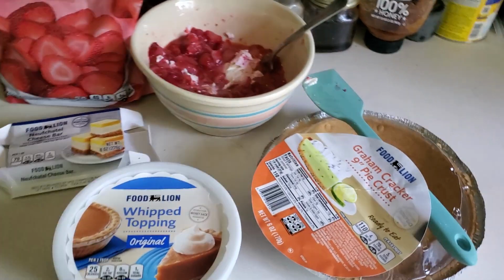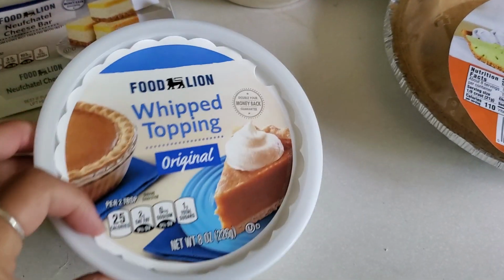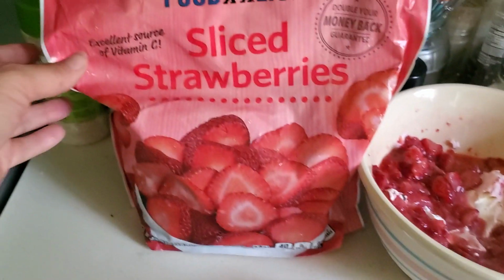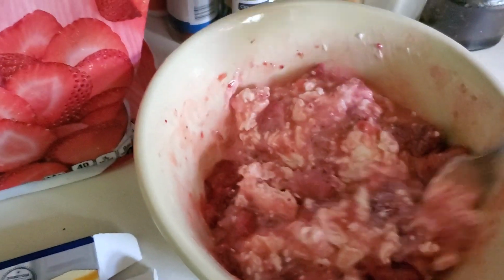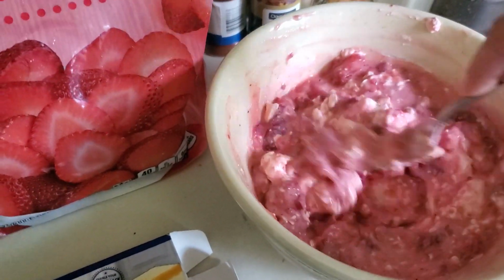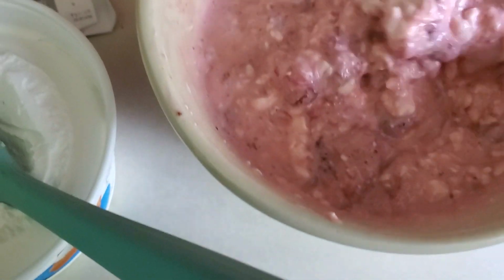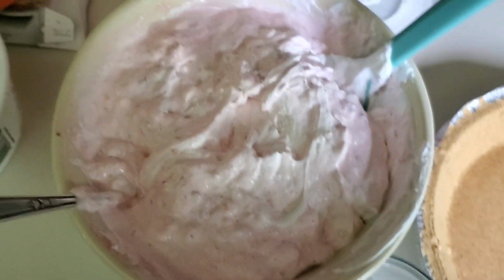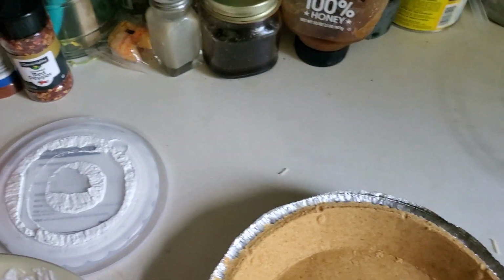Frozen Strawberry Pie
This pie is so easy and only 3 ingredients to mix- strawberries, whipped topping and cream cheese. And a graham cracker or shortbread crust. I have never had anyone NOT like it😁